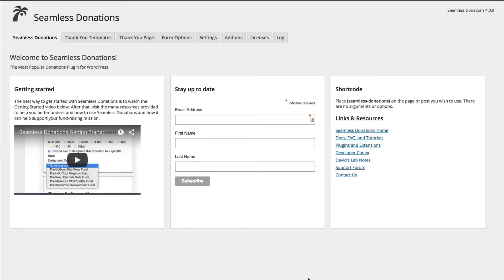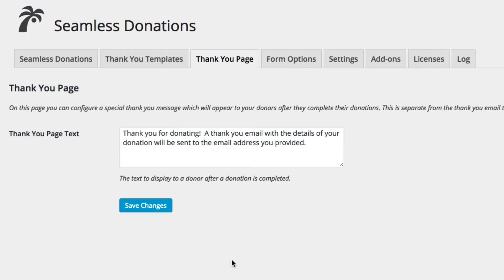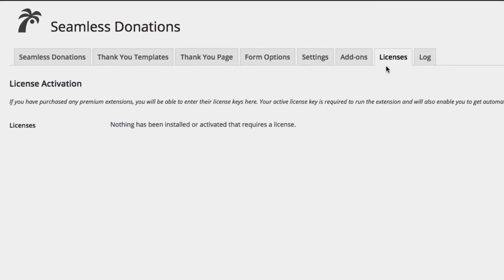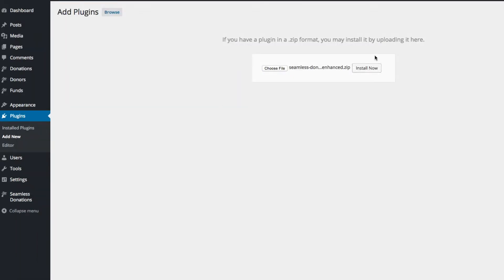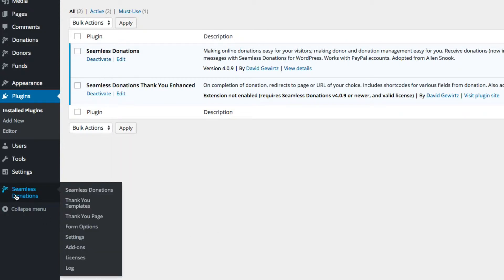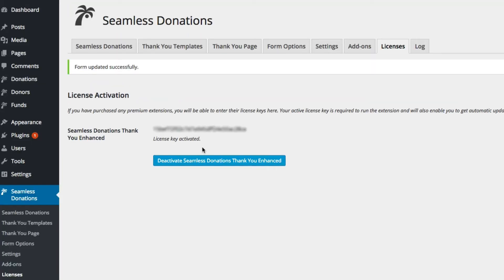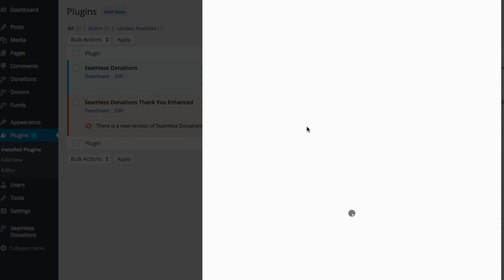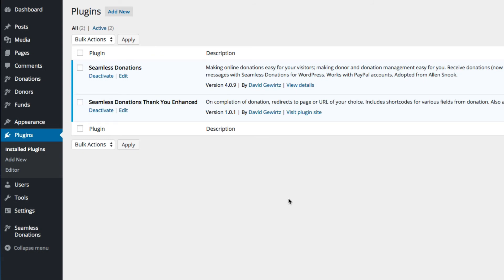Installing Seamless Donations Thank You Enhanced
This video will show you how to install the Thank You Enhanced extension to Seamless Donations.